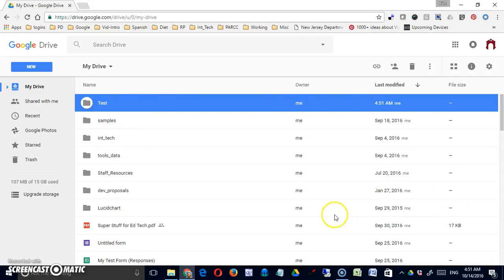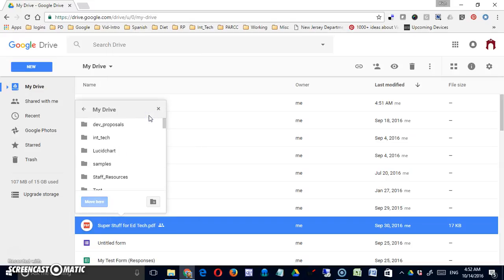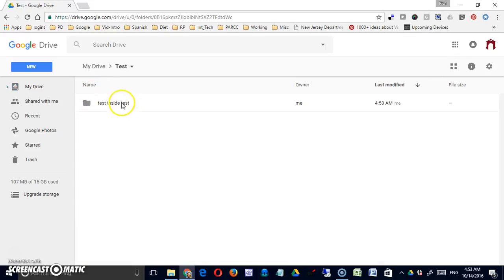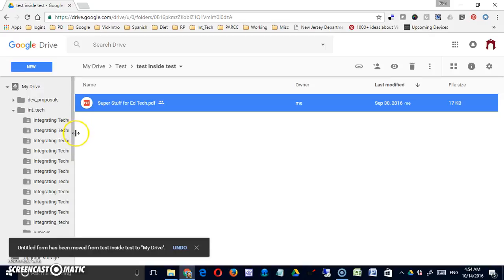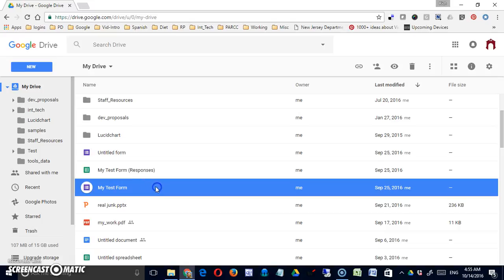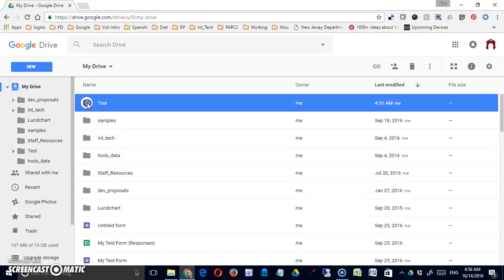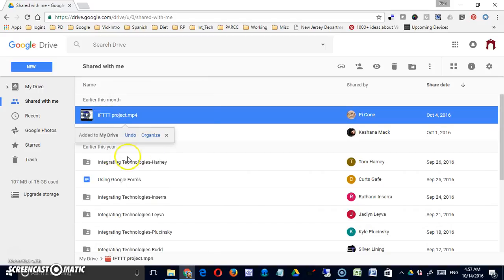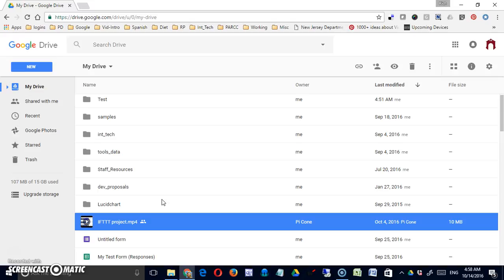Google Drive: Organizing Your Space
In this video I will demonstrate how to organize files and folders in Google Drive.